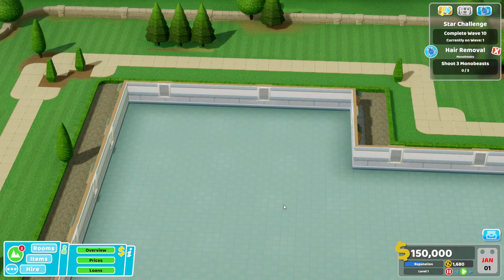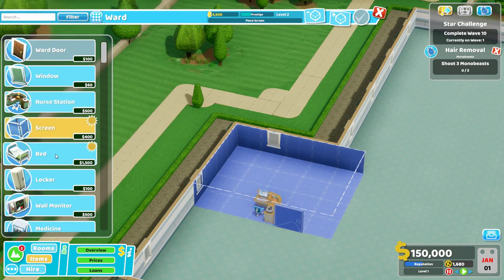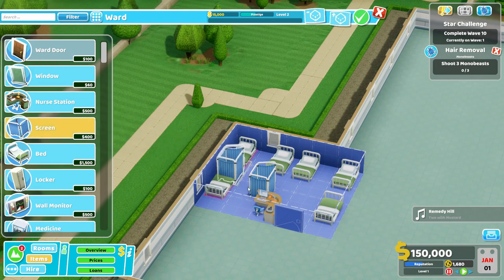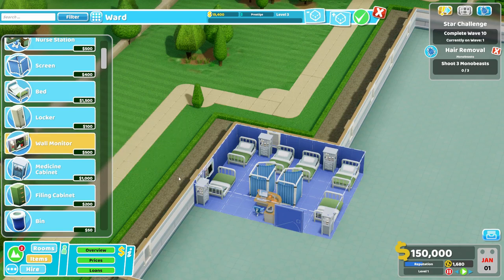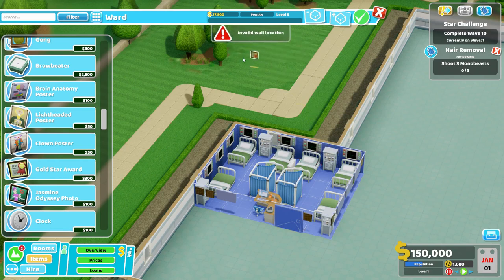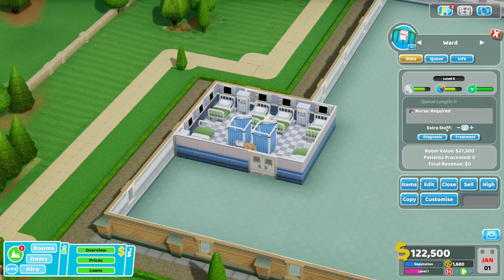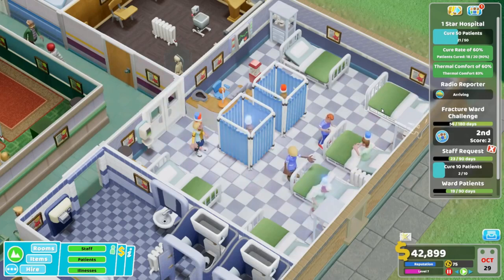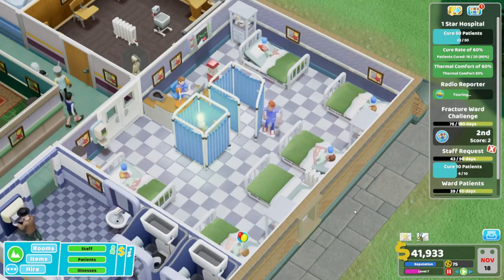Two Point Hospital Strategy & Tactics Quick Tip: The Power Ward Mk II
The very first quick tip video I put out way back in the day was on my build for the ward. I called it the Power Ward. It had 6 beds in a 5x4 space and was extremely powerful. After some gameplay changes flipped a few placement rules, we have the opportunity to make the power ward even MORE powerful. While retaining its core design, the Power Ward MK II improves on the room's metics letting you turn it into a diagnosing and curing machine.